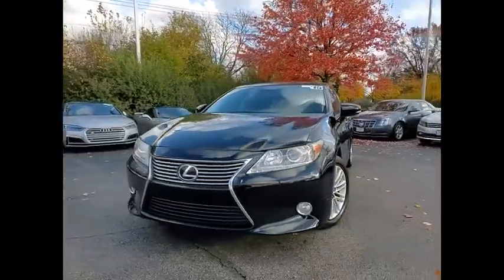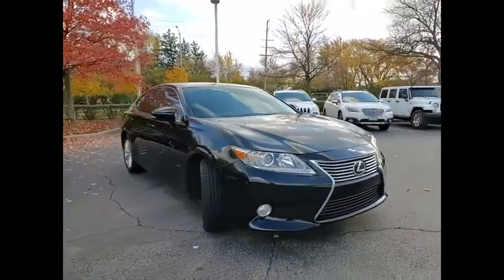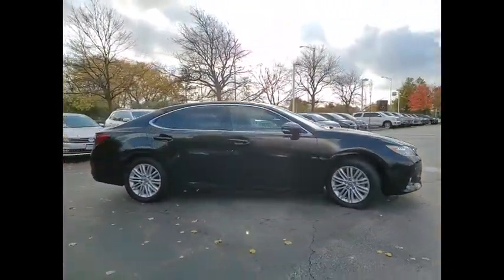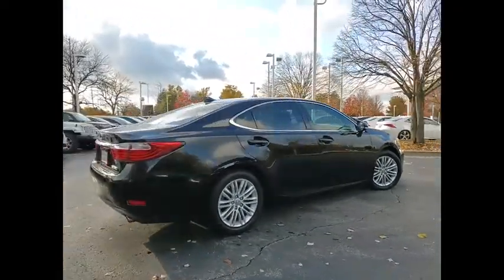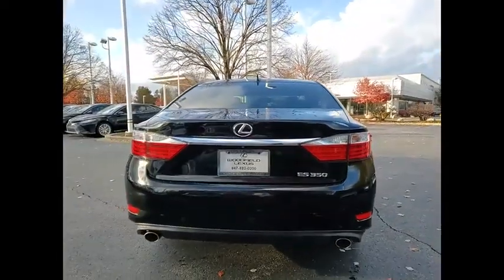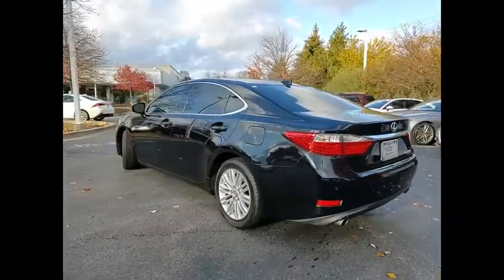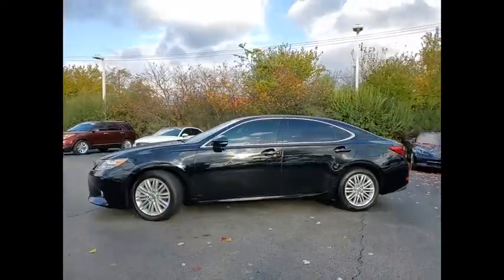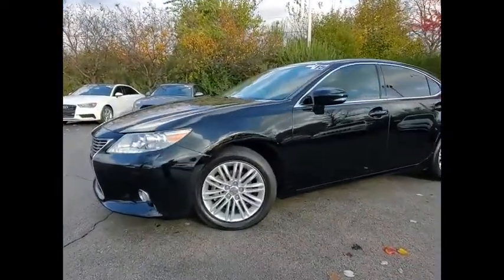2015 Lexus ES 350 PREMIUM Schaumburg IL Q2839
2015 Lexus ES 350 PREMIUM

Woodfield Lexus
350 E. Golf Rd

** Local Trade**, ** Alloy Wheels / Premium Wheels, ** Backup Camera, ** Bluetooth, Hands-Free, ** Cooled Seats, ** Heated Seats, ** Memory Seat, ** Sunroof/Moonroof, ** Brake Assist, ** Cruise Control, ** HomeLink, ** Keyless Entry, ** Keyless Start, ** Leather Seats, ** Premium Sound System / Premium Audio, ** Portable Audio Connection, ** Satellite Radio, ** Security System, ** Stability Control, ** Steering Wheel Controls, ** USB Port.Recent Arrival! Clean CARFAX. Obsidian 2015 Lexus ES 350 4D Sedan 3.5L V6 DOHC Dual VVT-i 24V 6-Speed Automatic with Sequential Shift ECT-i FWDShopping at Woodfield Lexus is car buying the way it should be: fun, informative and fair. Here are our promises:* Transparent Pricing!* Pressure Free, Efficient, Friendly, and Helpful Sales Staff!* One Massive Inventory For One Stop Shopping!* No Hassle Sell or Trade Any Car* Pressure Free Road TestWoodfield Lexus - Come See For Yourself Today!Awards:  * 2015 KBB.com Best Resale Value AwardsReviews:  * Velvety-smooth V6 engine; comfortable ride and composed handling; luxurious and well-built interior; generous rear legroom; excellent crash test scores. Source: Edmunds  * The ES brings the level of luxury people have come to expect from Lexus. The exterior features wrap around LED tail lamps and halogen projector headlamps. The ES also features variable intermittent washer-activated windshield wipers, as well as integrated fog lamps to keep visibility clear on rainy days. On the inside, piano black trim highlights the instrument panel, the doors and the upper console. The NuLuxe seat upholstery offers a supple texture and a luxurious look, while boasting a manufacturing process which is more environmentally friendly than other synthetic leather. The driver's and the front passenger's seat feature 10-way power seats which include lumbar support. Plus, all seats have height adjustable headrests. The ES features the Lexus eight-speaker, Premium Sound System with Automatic Sound Levelizer. A USB